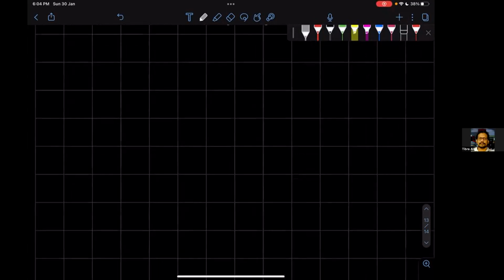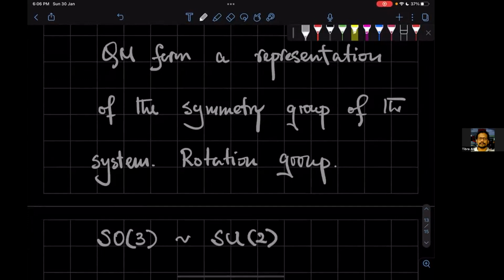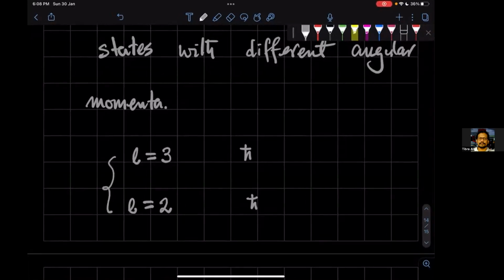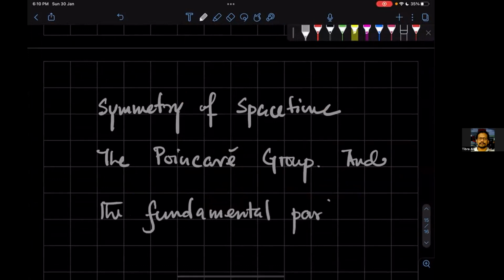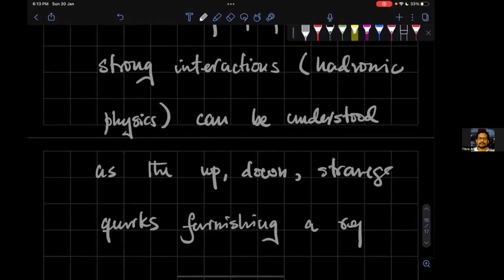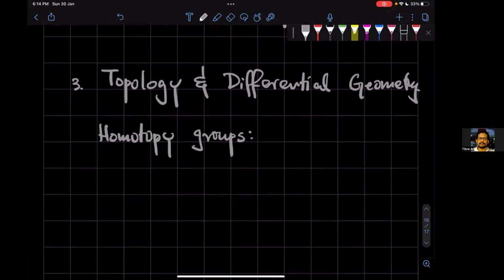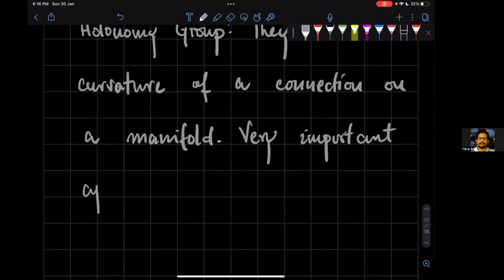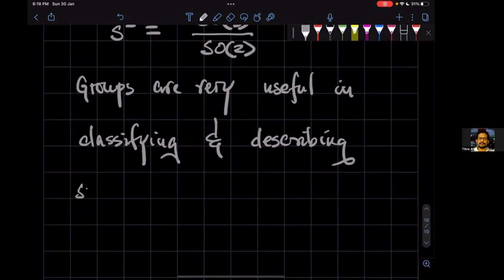Group Theory L1V4: Applications of Group Theory